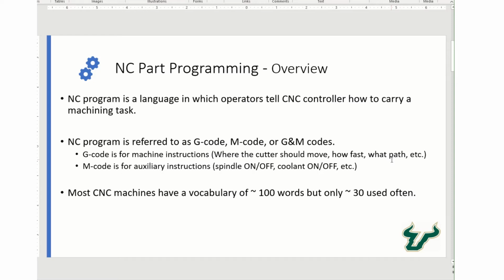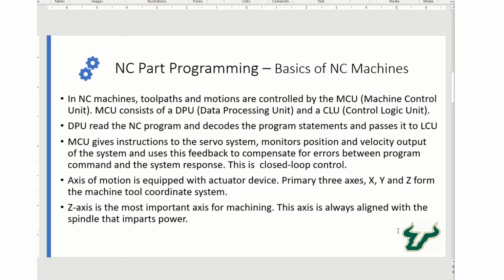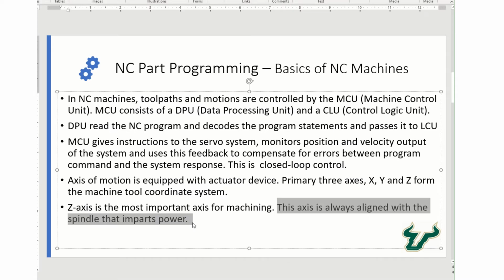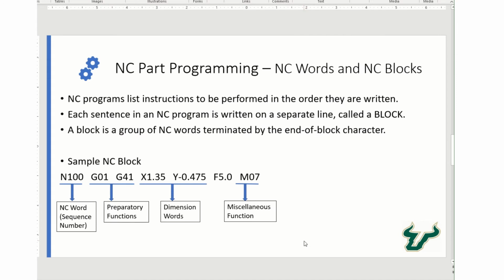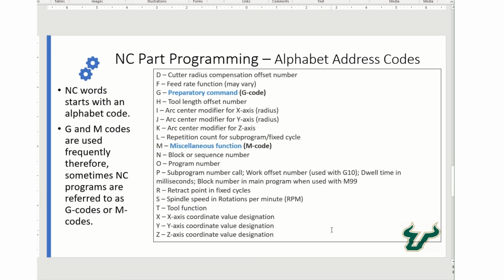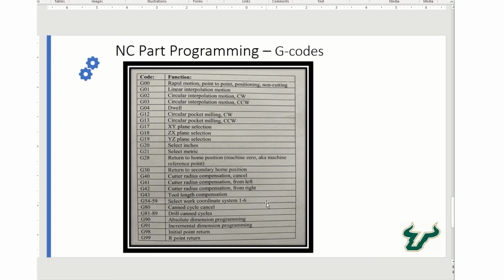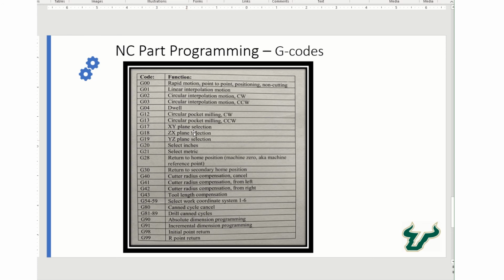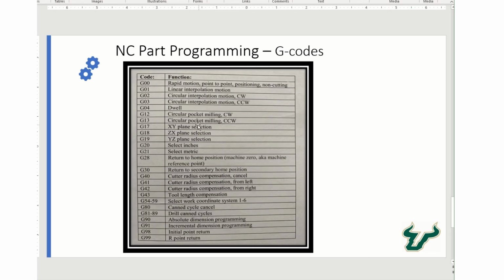SOLIDWORKS - CAM - Part 3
In this video, G-codes are introduced.
Acknowledgements to the part file and images from Machining Simulation using Solidworks 2019 by Kuang-Hua Chang Text Book.